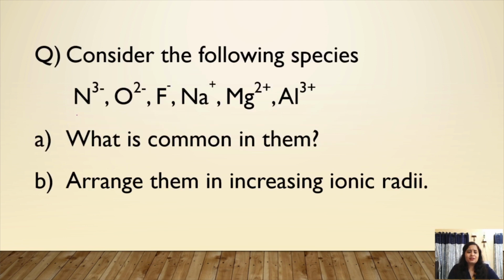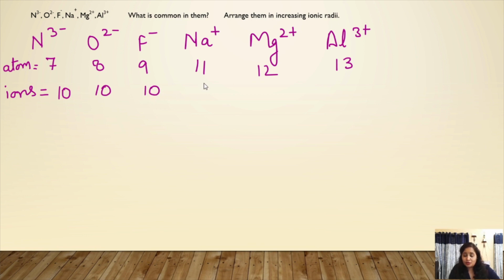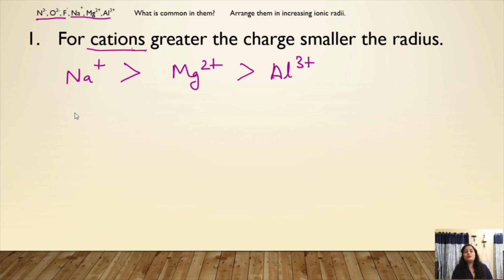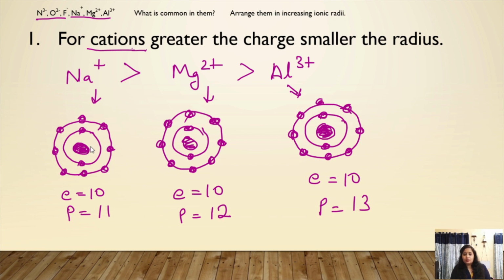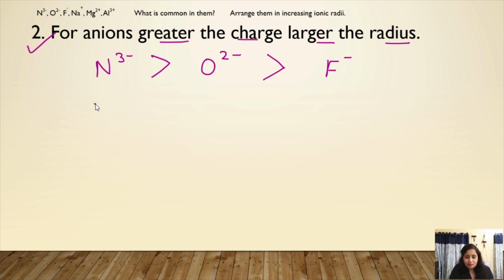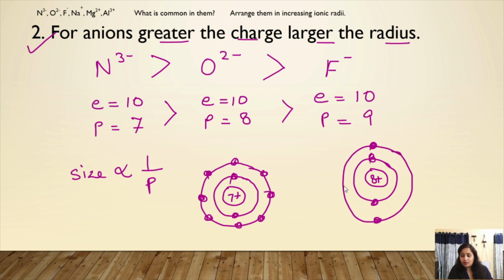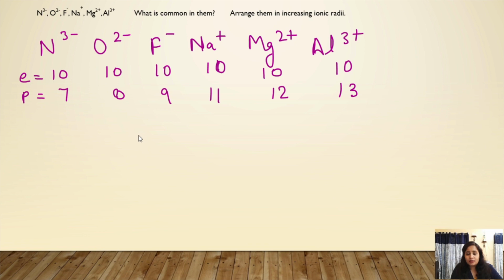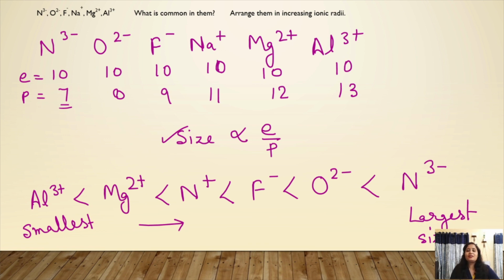Ionic Radius of Isoelectronic Species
Hi Learners,
This is the second video in the series of videos I will be uploading, regarding Periodic Classification.

In this video you will learn the simplest way to determine the ionic radius of isoelectronic species and arrange them in an order.

Isoelectronic species means atoms and ions having same number of electrons.

The question which I have discussed in this video is

Q) Consider the following species
        N3-, O2-, F-, Na+, Mg2+, Al3+
     a) What is common in them?
     b) Arrange them in increasing ionic radii.

I am sure after watching this video you will be able to solve any random question related to determining ionic radius of Isoelectronic species.

Within a day I will be uploading a video on same topic in Hindi.

Happy Learning :)